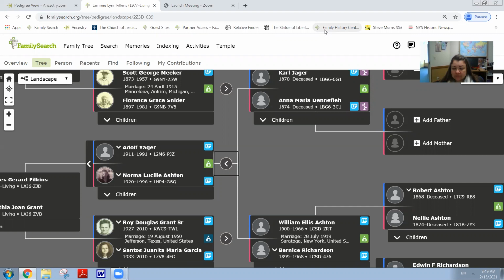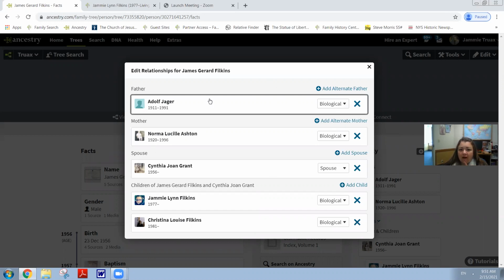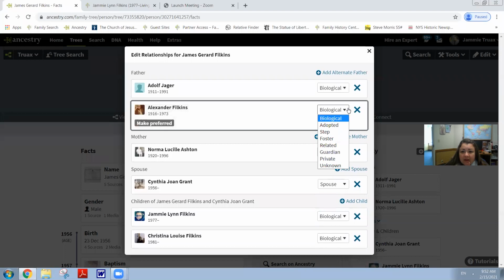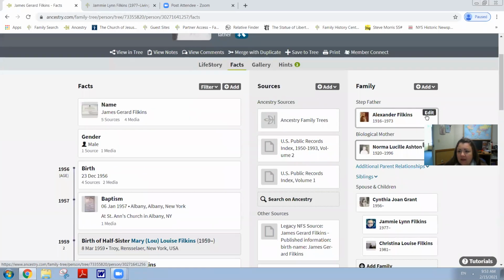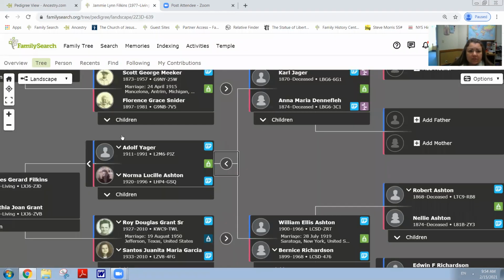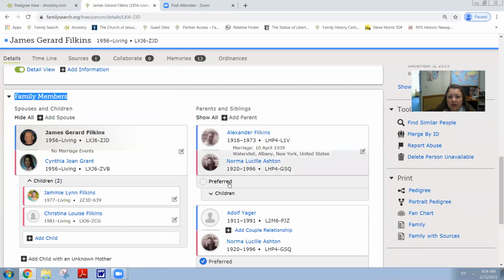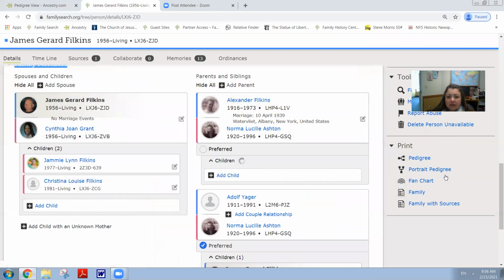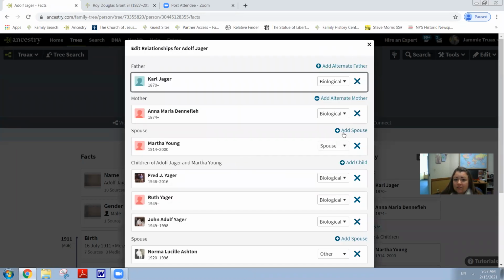Editing relationships in both Ancestry and Family Search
How to change the relationship of two people.  Your options may be biological, adopted, guardianship, etc.  It is very important to label relationships correctly so that your hints come in correctly.  This is for both Family Search and Ancestry.